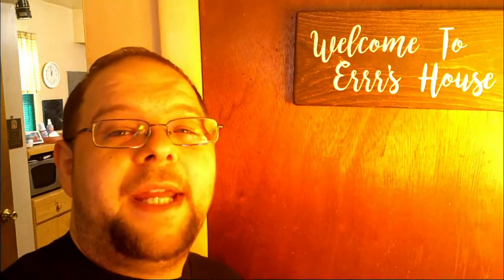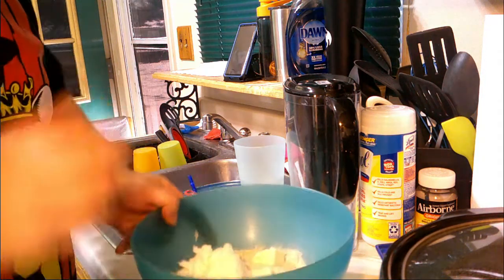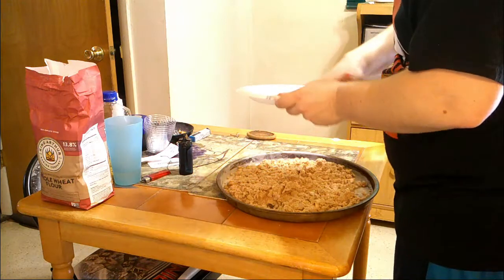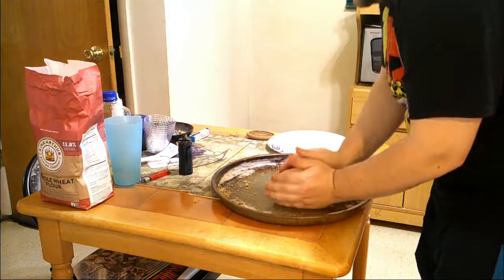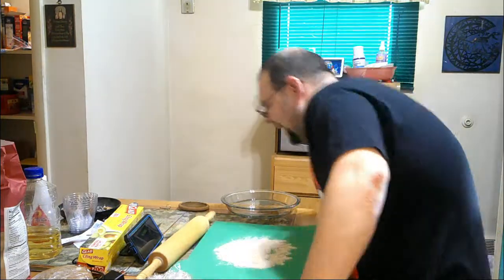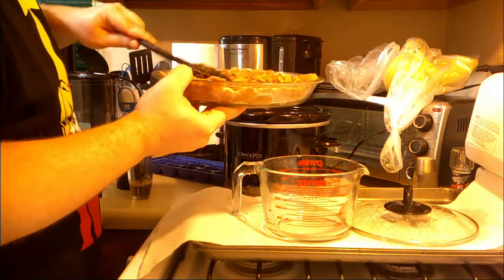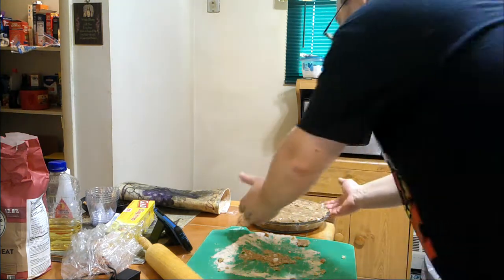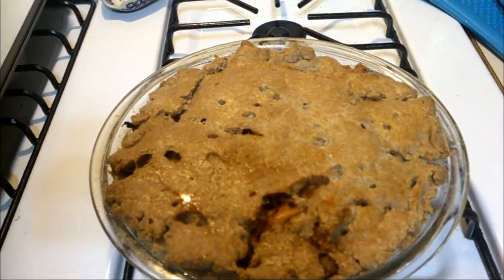Stoner Chef-Pulled Pork Pot Pie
Ayyyyyyyy join me as I attempt to make a pulled pork pot pie! 1st time makin pie crust eeeeek!!!
If you can donate to my paypal you’d be a real scholar!